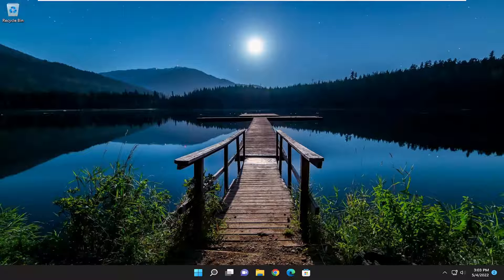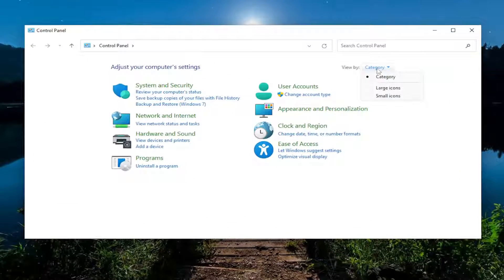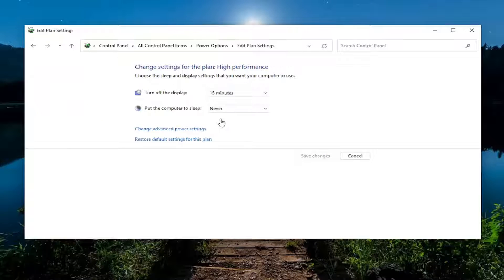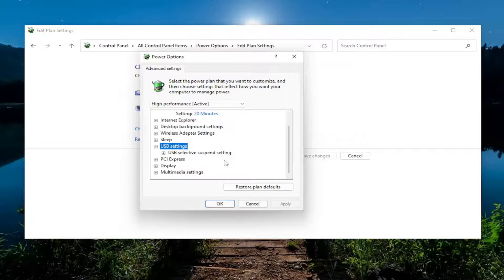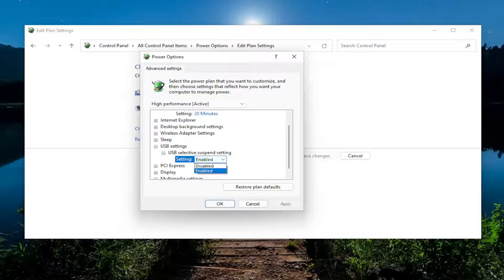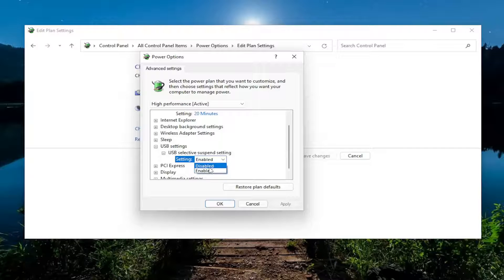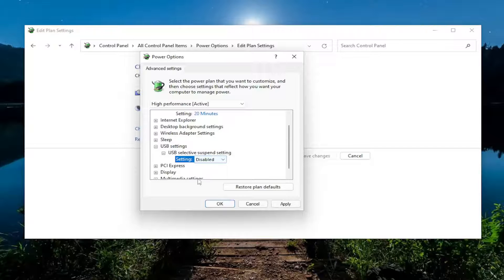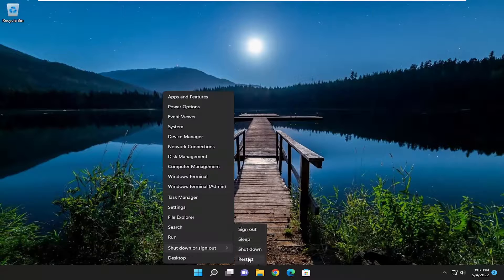Fix USB Selective Suspend Is Disabled In Windows 11/10 [Tutorial]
USB Selective Suspend for Windows 10 is a lesser-known feature that more or less does what it says on the tin. With it, you can disable certain USB ports when on battery so you can save power.

This is incredibly useful – when it works correctly. You can automatically suspend devices like fingerprint readers without affecting any of the other devices plugged into your ports.  Unfortunately, some users report bugs with the feature that make it remain active when they plug back in. As a result, you may need to fix USB selective suspend with some device manager or Control Panel tweaks.

Issues addressed in this tutorial:
usb selective suspend is disabled
usb selective suspend setting enable or disable

Windows 10 includes the USB selective suspend feature that lets you automatically put USB devices in a very low-power state when they're not actively in use. It's an important feature because it helps prolong battery life on your laptop or tablet, but it may also cause problems with certain peripherals connected to your PC.

If a USB device isn't working correctly, you can try to disable selective suspend on Windows 10. That may cause your com